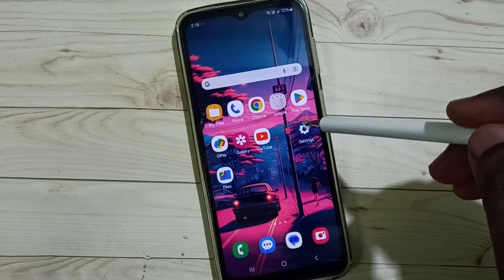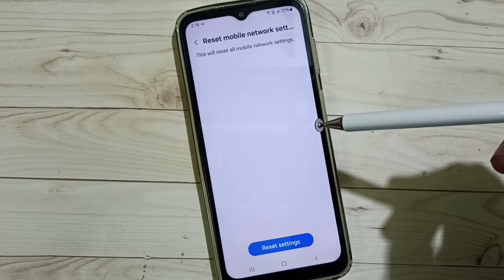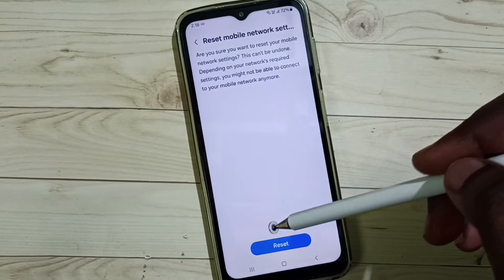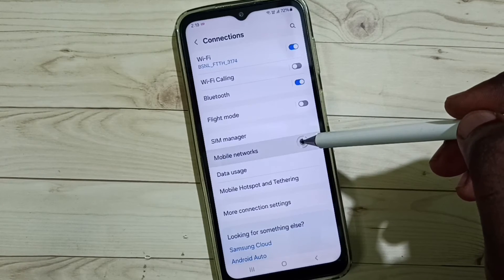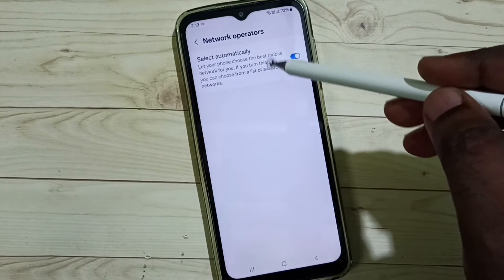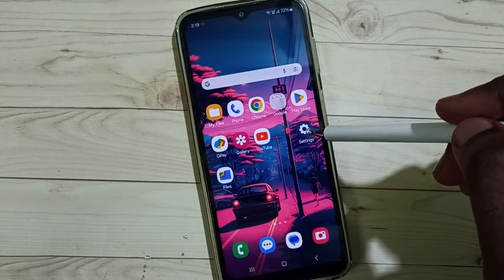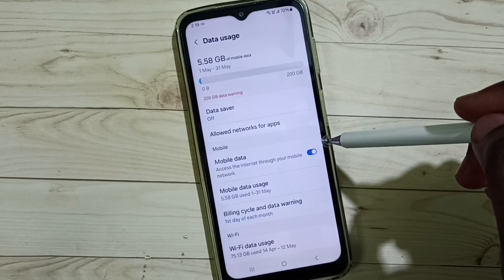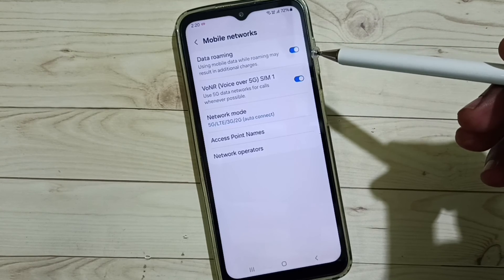Samsung Galaxy A14 5G | [3 Ways] Fix all 5G Network Problems | No 5G Signal and Symbol | 100% Solved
Fix all 5G Network Problems | No Service | Slow internet | 100% Solved,